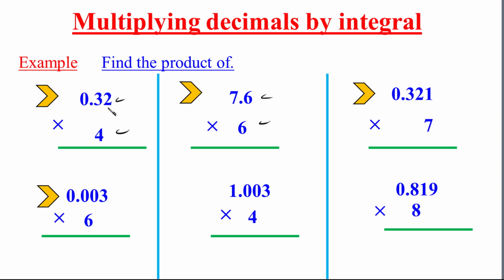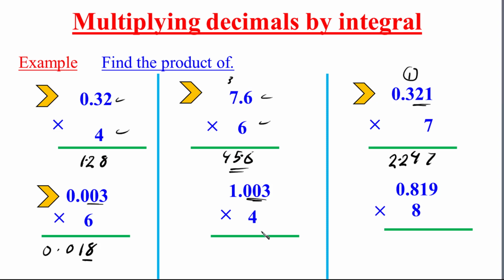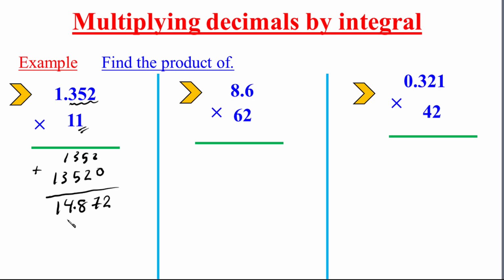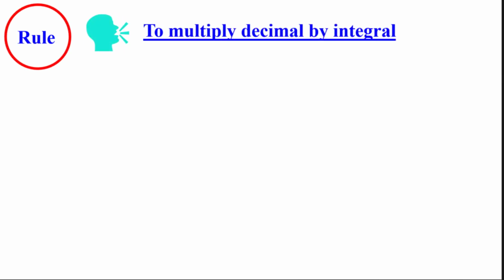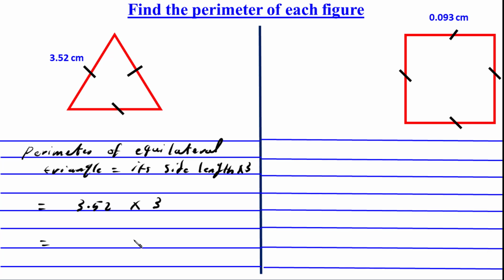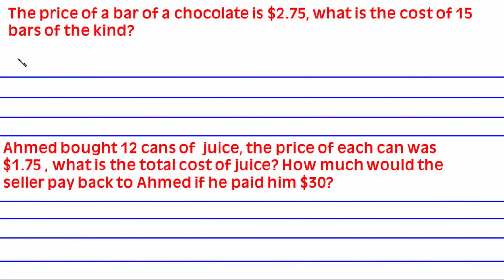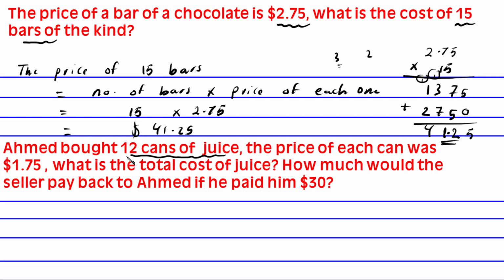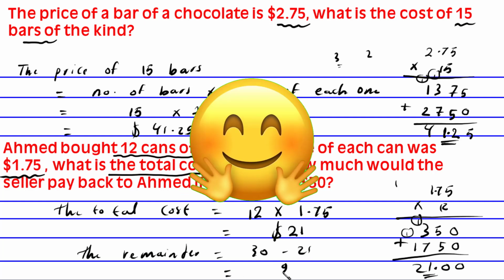(1-4)multiplying fraction and decimal by integralماث خامسة ابتدائى// الترم الاول //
In this video we will know
1- multiplying fraction decimal by integral.
2- multiplying decimal number by integral
ماث خامسة ابتدائي- ماث خامسة تجريبي/لغات
رياضيات خامسة ابتدائي لغات / تجريبي
ماث خامسة الترم الاول